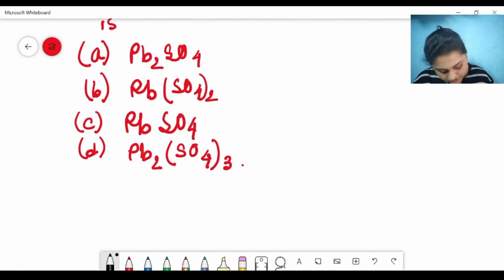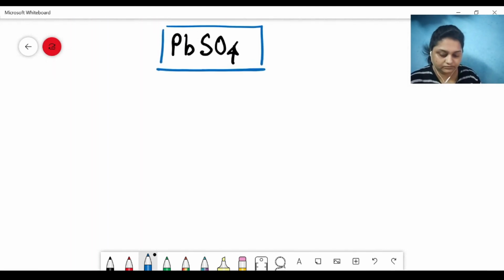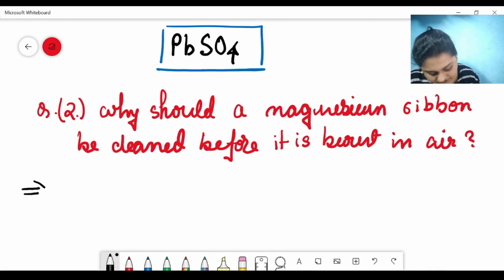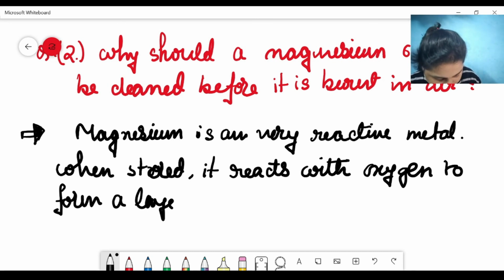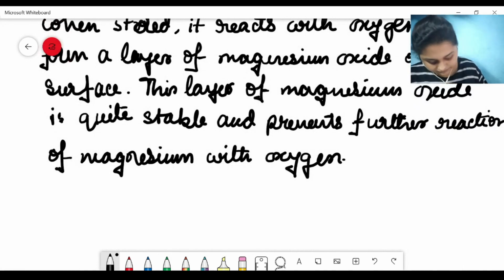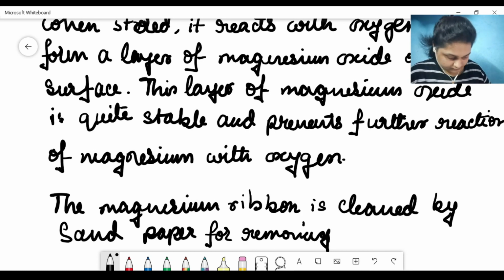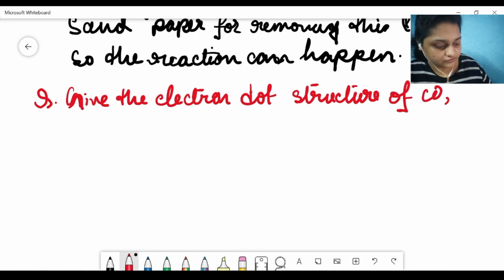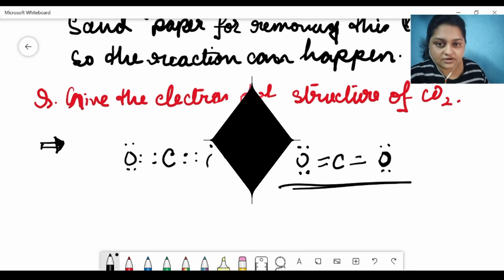revision lesson part 1 class 10